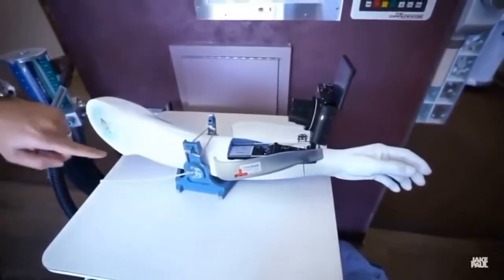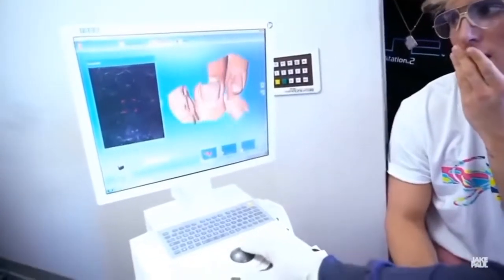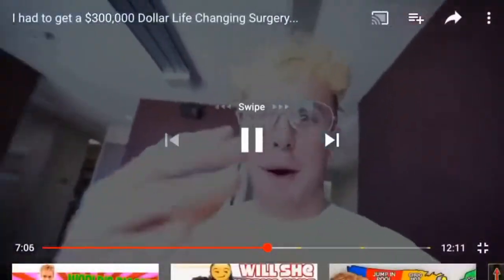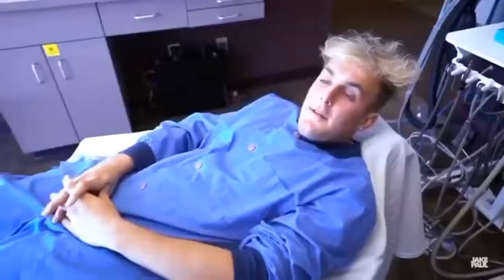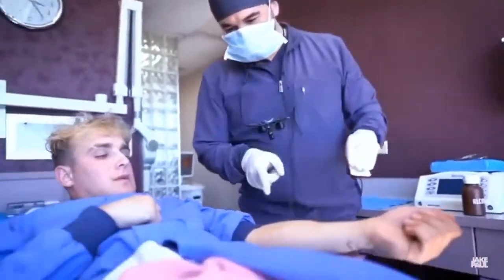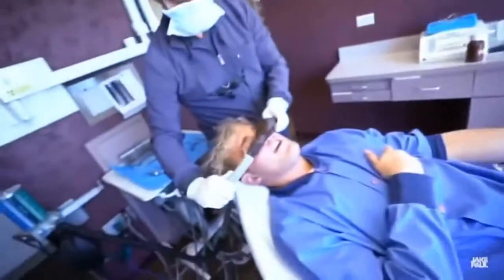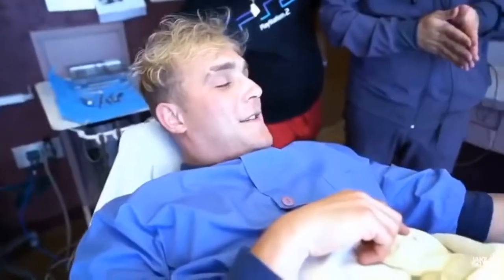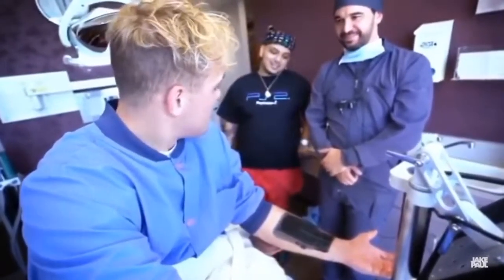Jake Paul’s new robotic arm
This looks so cool